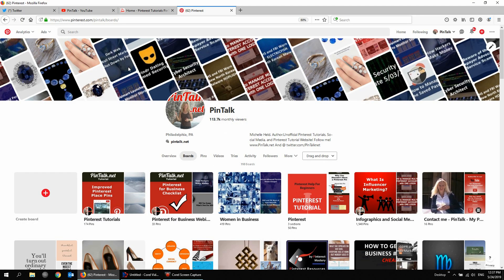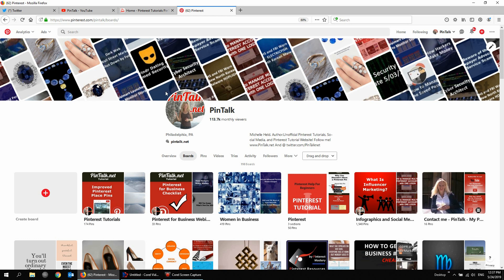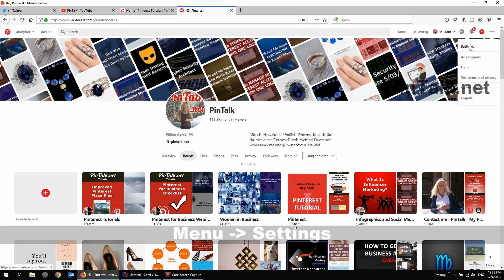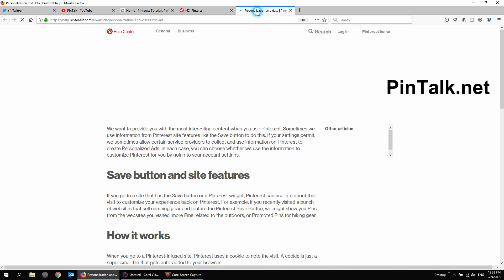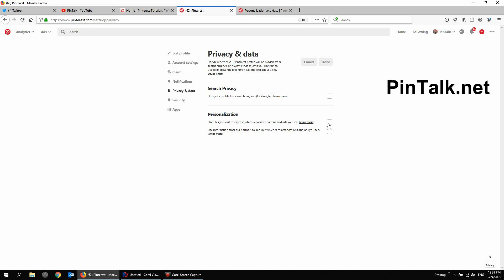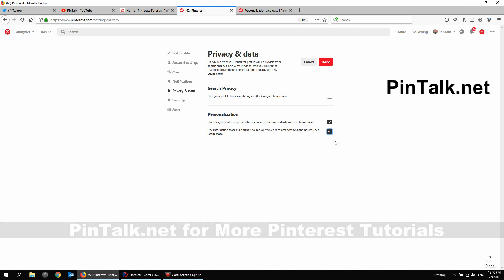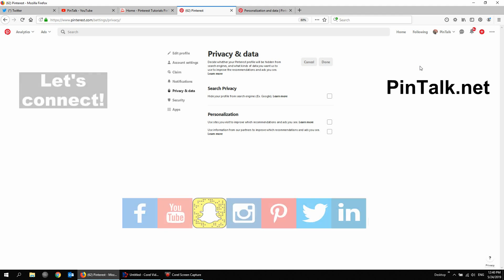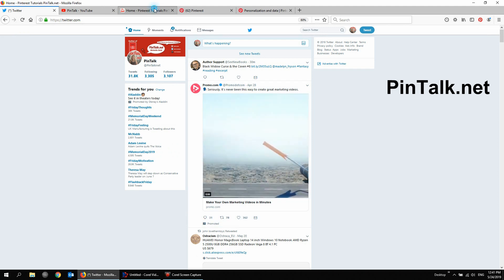Pinterest User Tracking – How to Shut It Off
Pinterest User Tracking – How to Shut It Off PinTalk.net - Pinterest Tutorials

Pinterest Tracking – How to Stop Pinterest from Tracking You Across Websites

Like other social media channels, Pinterest tracks your behavior and uses it as part of its advertising platform, known as Promoted Pins. Other social channels like Twitter, Facebook, and Instagram also track user behavior. The data is aggregated, so no individual user is identifiable to anyone. Advertisers can select groups of users to show their Promoted Pins based on behaviors, demographics, and interests,

What is Pinterest Ads Personalization?

Pinterest Ads Personalization is user behavior and interest tracking on Pinterest and on third-party websites for the sake of customizing content and advertisements. Pinterest can track the websites users visit and the Pins they save. It uses that information to customize the content shown to back on Pinterest. It also sells aggregate data of user behavior to advertisers, so they tailor their Promoted Pin to users who are likely to engage with their content or buy their products.

OTHER RESOURCES:
Pinterest Ad Basics: